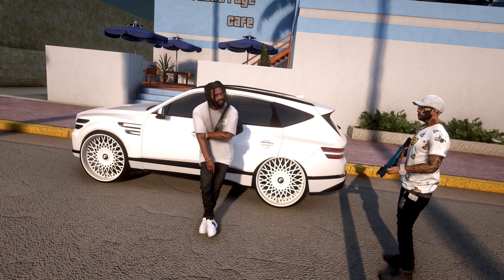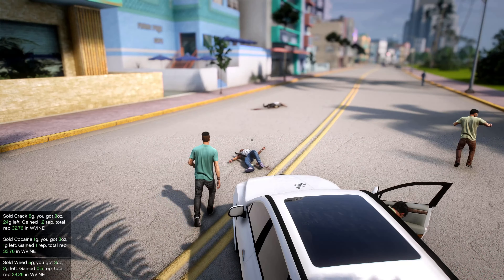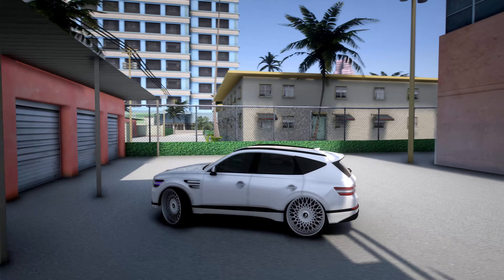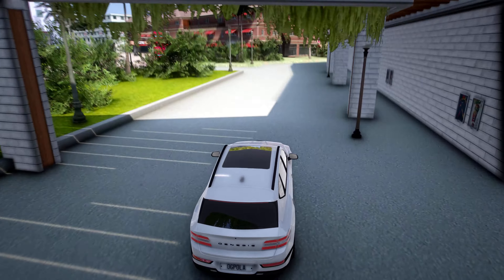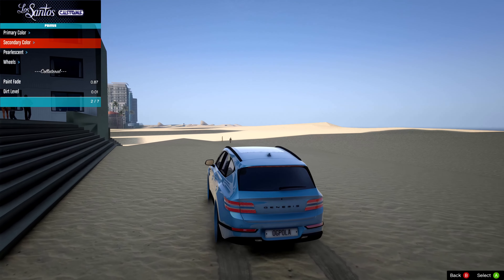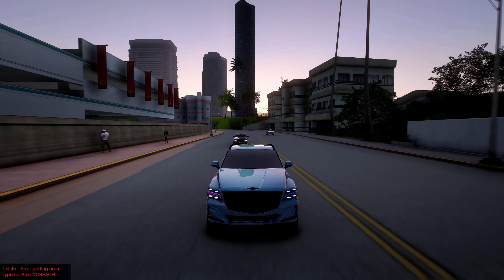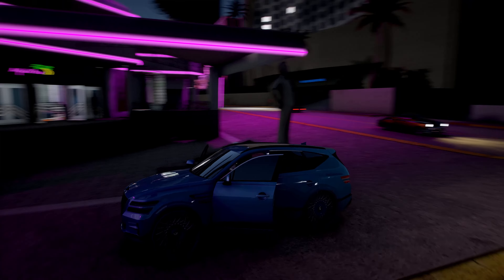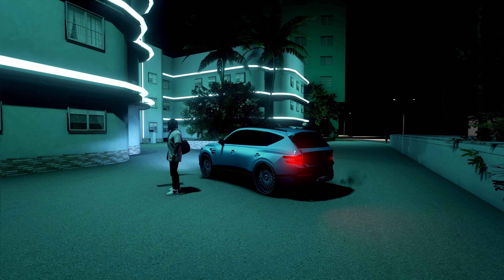Trappin in the GV80 on 28s in MIAMI - REAL PLUG LIFE S2 EPISODE 3